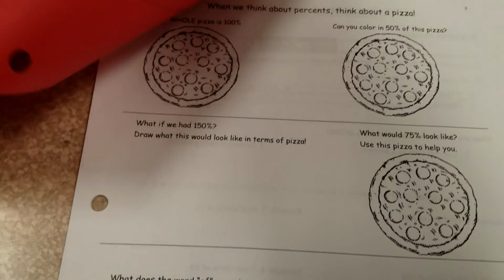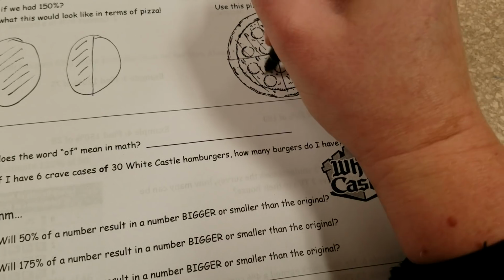6.1 Frac, Dec, % Review